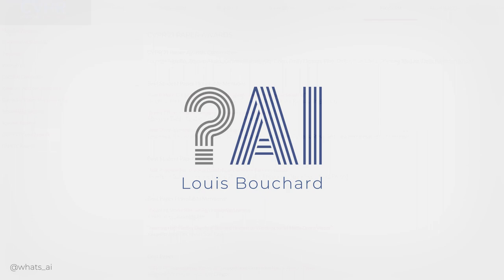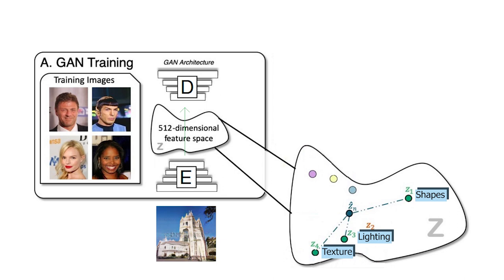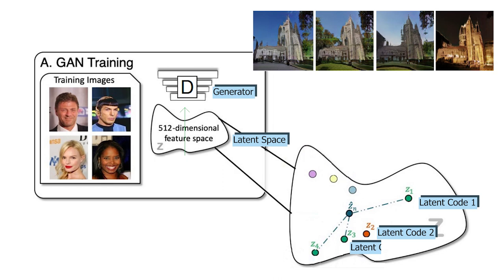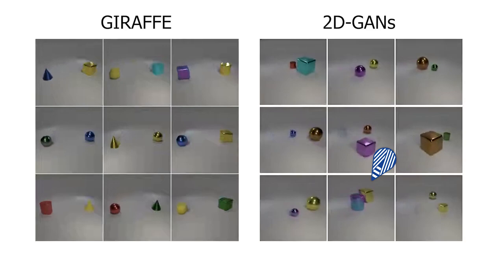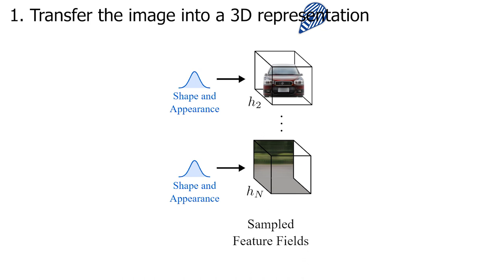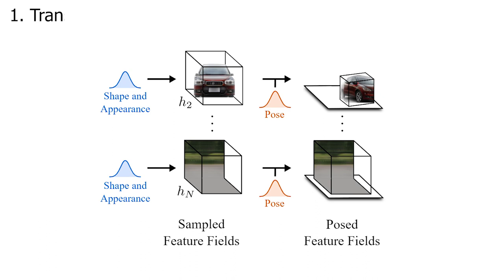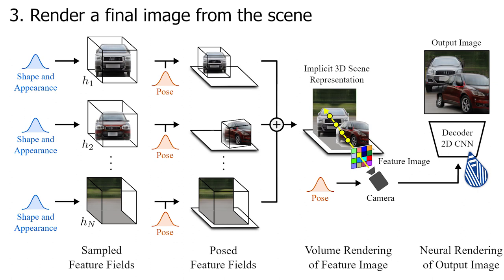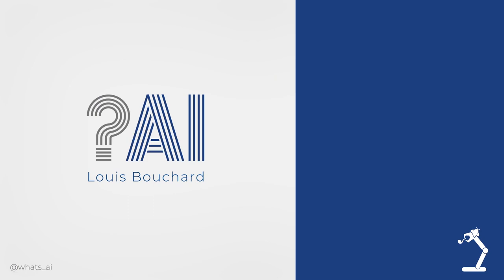CVPR Best Paper Award: GIRAFFE - Controllable Image Generation Explained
References:
►Michael Niemeyer and Andreas Geiger, (2021), "GIRAFFE: Representing Scenes as Compositional Generative Neural Feature Fields", Published in CVPR2021.

Chapters:
0:00 Hey! Tap the Thumbs Up button and Subscribe. You'll learn a lot of cool stuff, I promise.
0:11 What have they achieved?
0:43 How GANs work
1:32 The difference between 2d GANS and GIRAFFE
3:41 1. Transfer the image into a 3D representation
4:52 2. Control the objects poses
5:26 3. Render the final image
6:19 Limitations & Conclusion